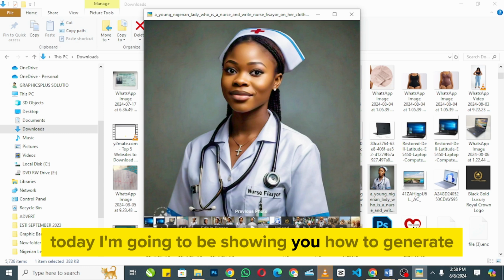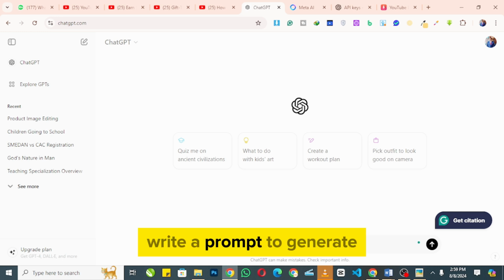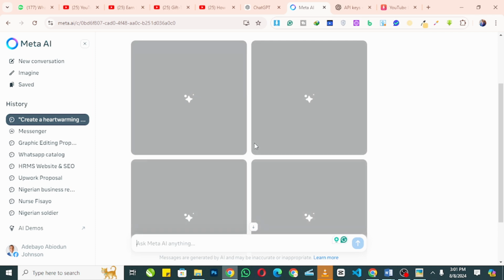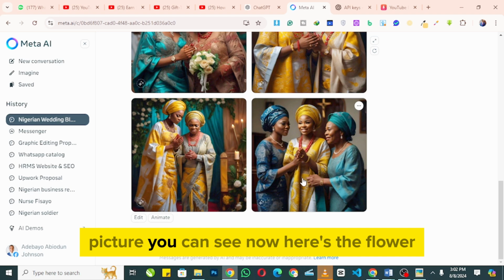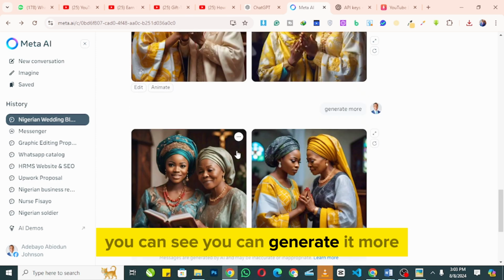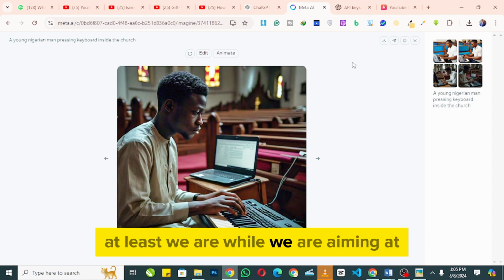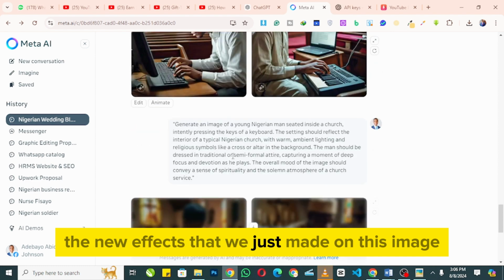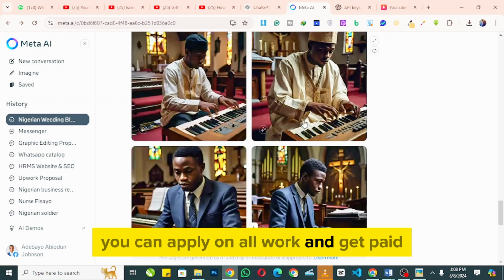How to generate unlimited images free with meta ai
Discover the secret to generating unlimited high-quality images for FREE with Meta AI! In this tutorial, I'll show you how to unlock the power of AI-generated images without spending a dime. From social media posts to website content, learn how to create stunning visuals that will take your online presence to the next level. Say goodbye to expensive design software and hello to endless creative possibilities! Watch now and start generating your own unlimited images today!"

Sample prompt 1 : "Generate an image of a young Nigerian man seated inside a church, intently pressing the keys of a keyboard. The setting should reflect the interior of a typical Nigerian church, with warm, ambient lighting and religious symbols like a cross or altar in the background. The man should be dressed in traditional or semi-formal attire, capturing a moment of deep focus and devotion as he plays. The overall mood of the image should convey a sense of spirituality and the solemn atmosphere of a church service."

sample prompt 2: "Create a heartwarming image of a young Nigerian lady in traditional wedding attire, kneeling with her mother in prayer. The scene should capture the essence of a traditional Nigerian wedding, with vibrant colors, intricate patterns, and culturally significant details. The mother's face should reflect wisdom and deep emotion, while the bride's expression is one of reverence and gratitude. The background should hint at a traditional Nigerian setting, perhaps with elements like African fabric, beaded jewelry, or traditional headpieces."

Instagram: gift -tech computer technologies